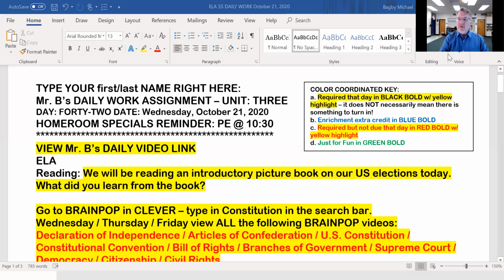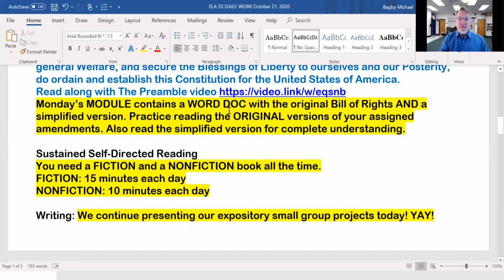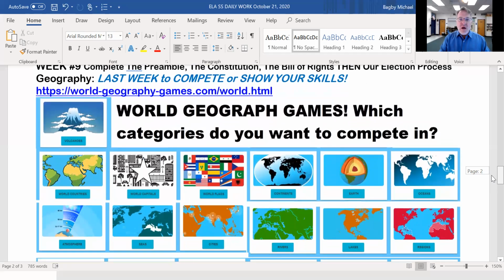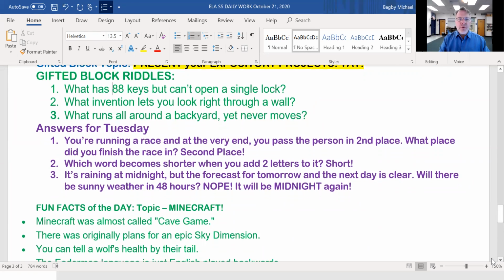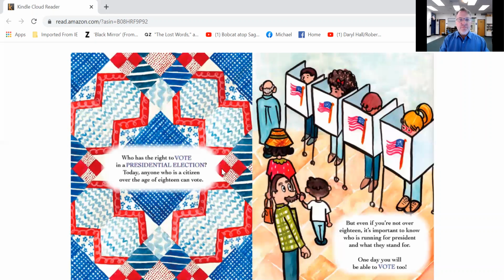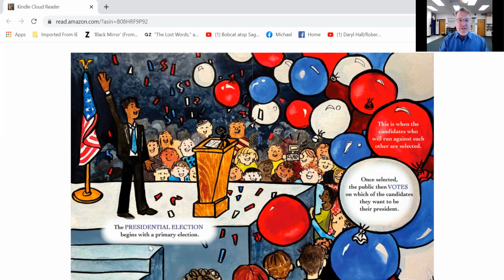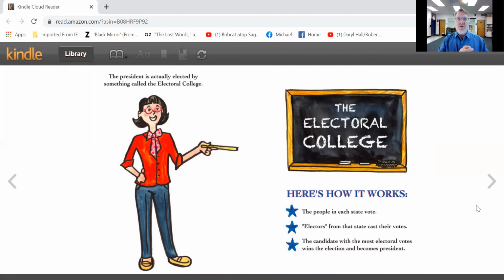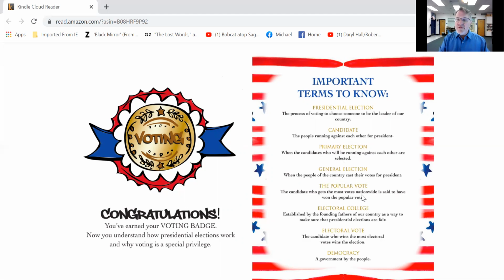DAY FORTY TWO OCTOBER 21 2020